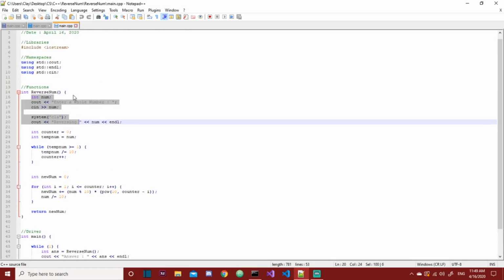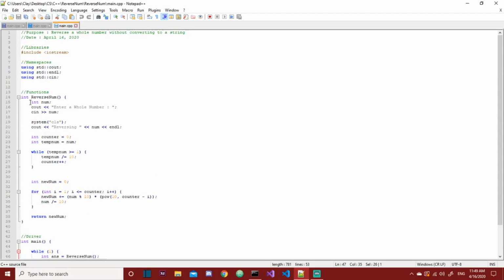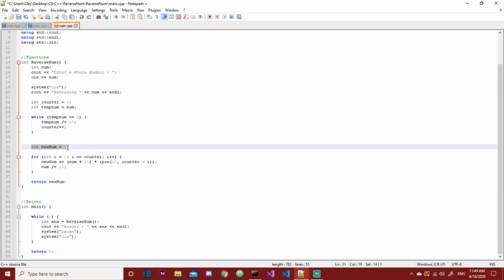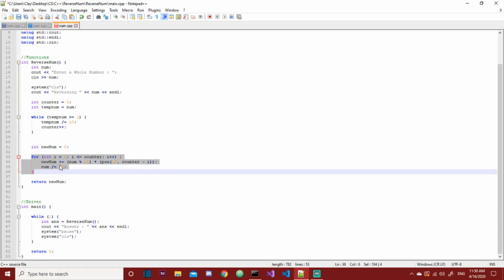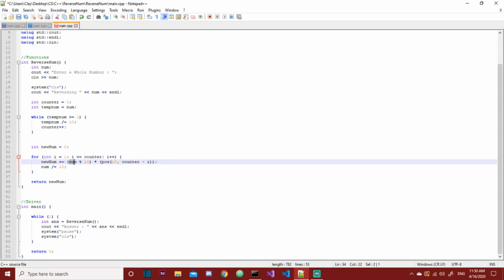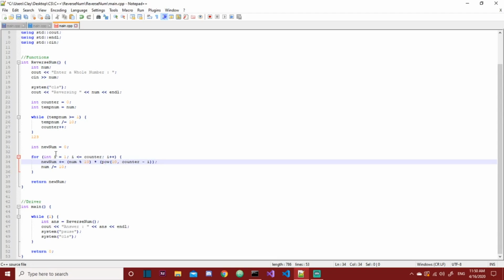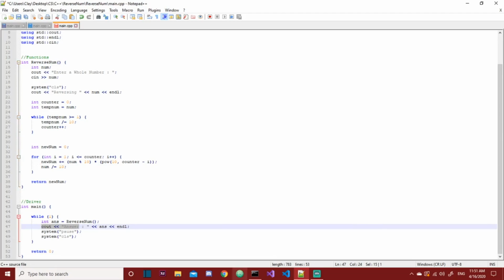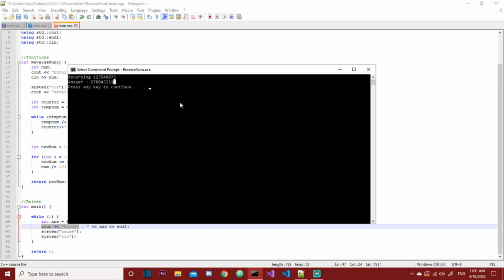Reverse Whole Number | C++ Challenge #11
This algorithm returns the reverse of a whole number.